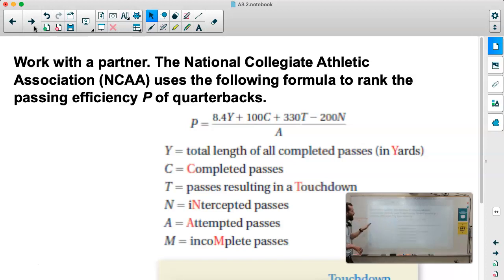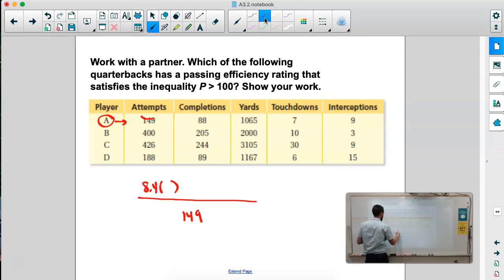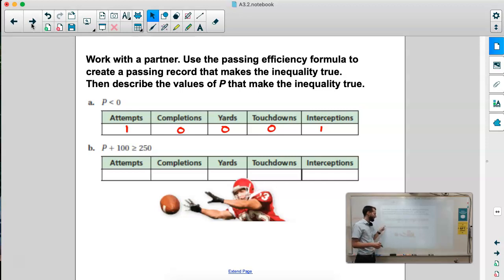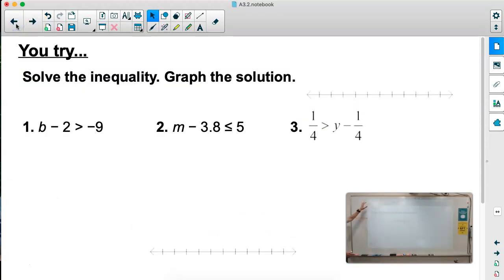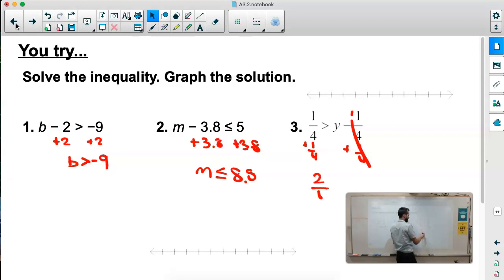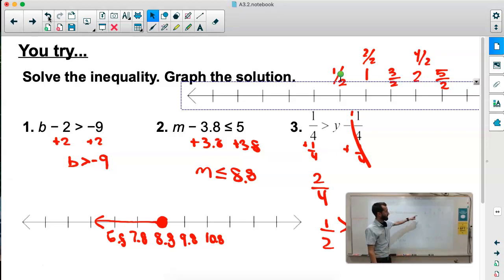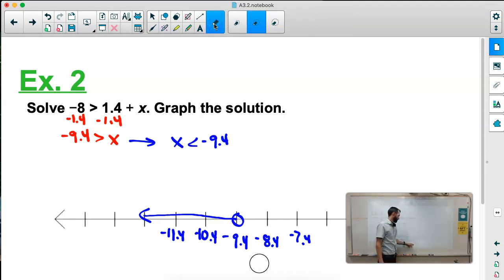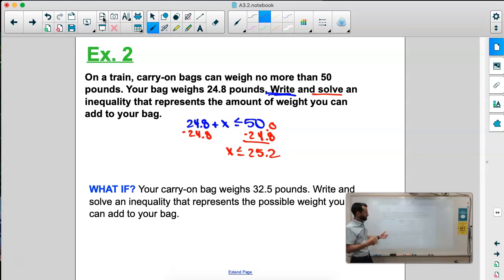ALesson 3_2